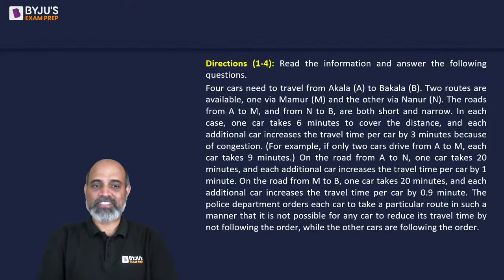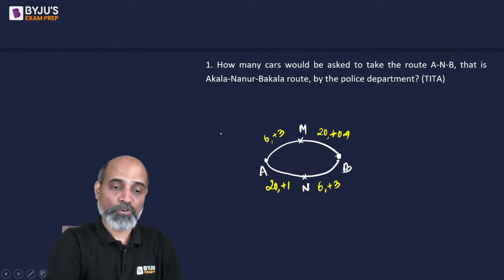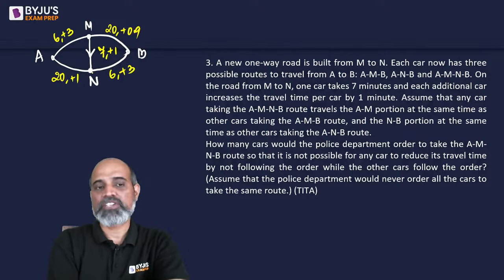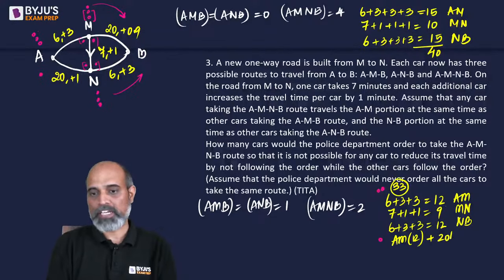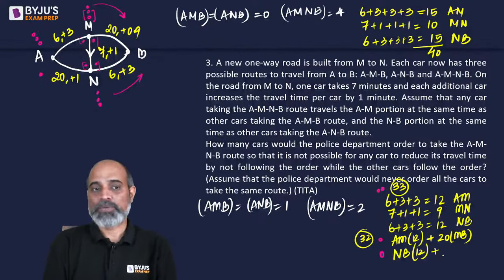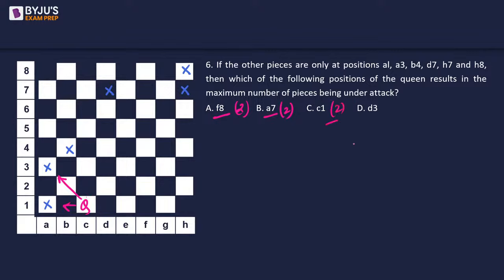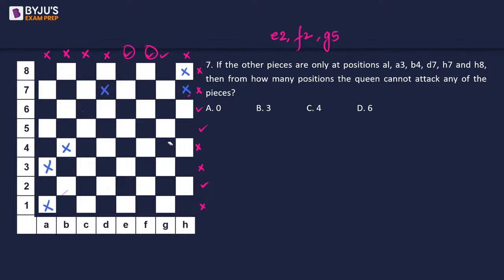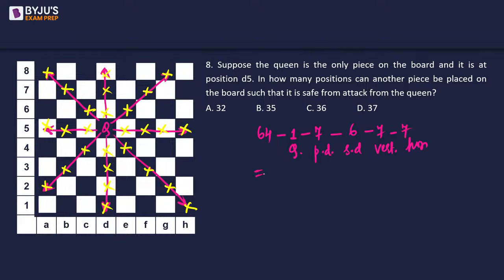CAT 2023 Preparation | CAT 2023 DILR | 500 Most Expected DILR Questions | Part 6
👉CAT 2023 Slot 3 Analysis The Data Interpretation and Logical Reasoning section of CAT consists of almost 20 questions. Practicing questions is important and it will give you an edge over other CAT aspirants. Each question is very important and gives you an edge over thousands of other CAT aspirants. In our session, we are trying to help you solve the questions quickly and give you that edge. You can save your time by knowing these shortcuts and tricks
Almost 7 Months left for the CAT 2023 Exam, CAT Aspirants would be preparing for the CAT 2023 Exam. Now Aspirants want more questions for practice. CAT Data Interpretation and Logical Reasoning is important for CAT 2023. BYJU’S Exam Prep expert Navin Kumar will host a session where sir will bring a set of most expected CAT DILR Questions for the CAT Aspirants to practice. In this session sir will cover the complete CAT DILR Syllabus. .
Generally, LRDI in the CAT exam include Tables, Pie Charts, Line Charts, Bar Charts, Mixed Charts or any other representation of data. We have prepared this session keeping the CAT 2023 exam pattern in mind. You will be able to solve the DILR syllabus questions after attending the session.
We have prepared this session keeping the CAT MBA exam pattern in mind to help the aspirants solve the questions easily. and solving the questions quickly.